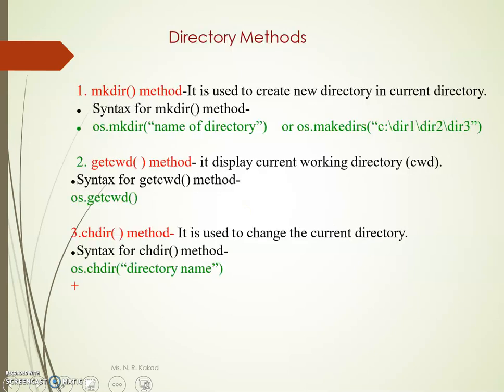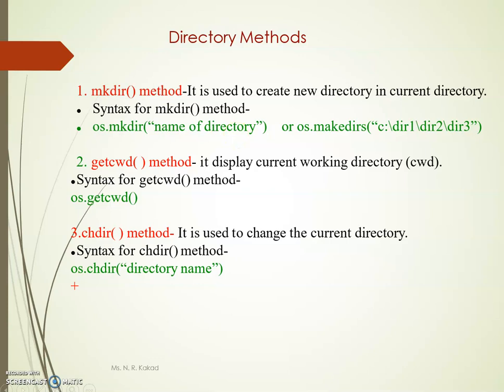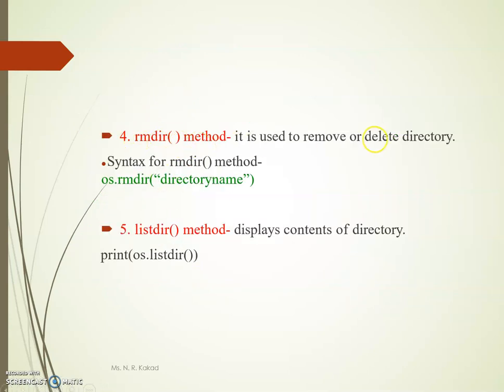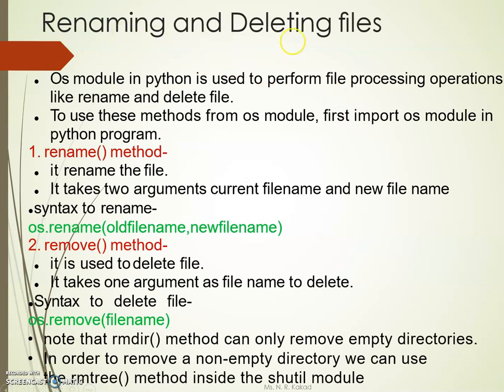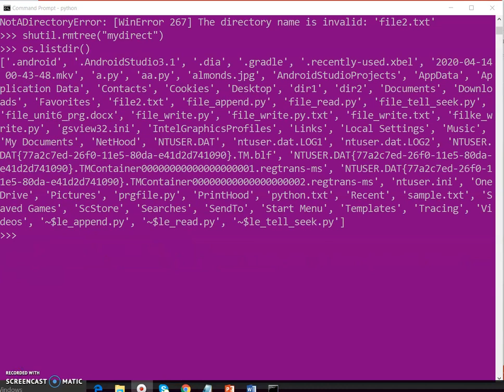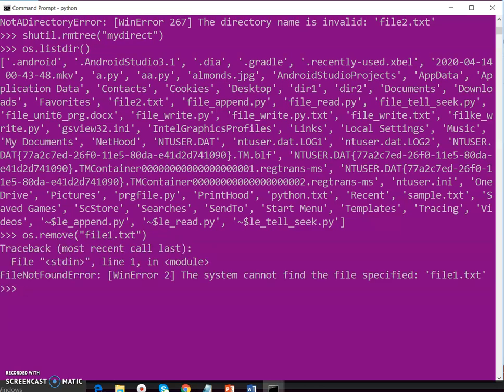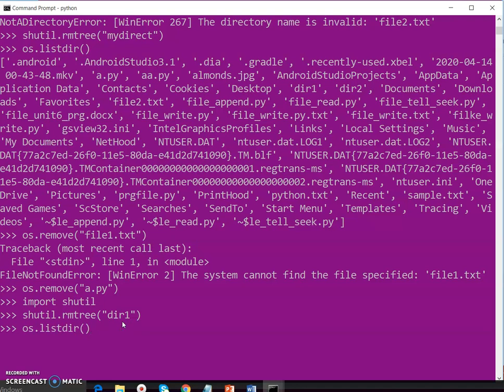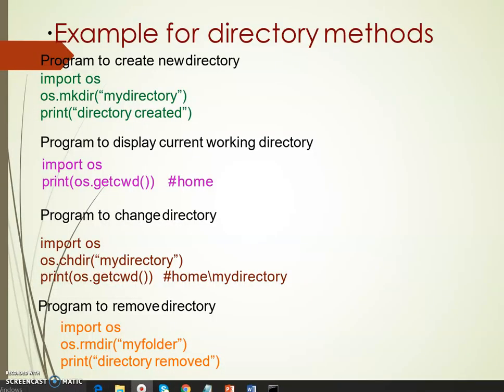Directory in Python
Directory and Directory methods in Python